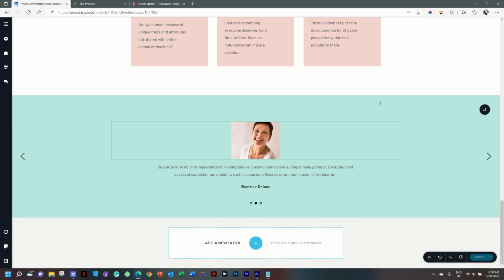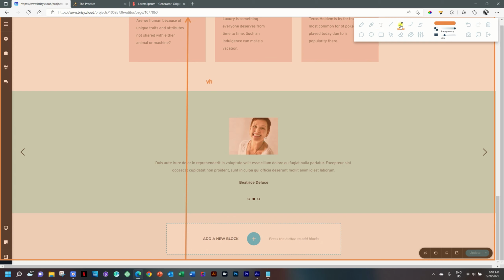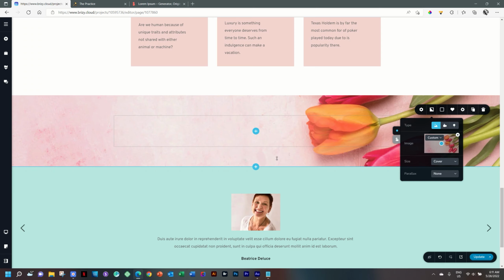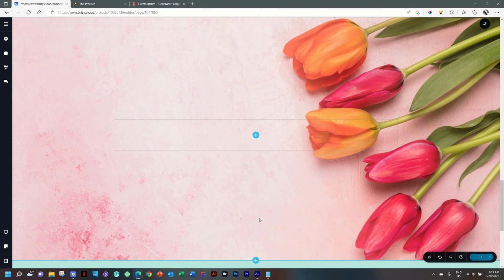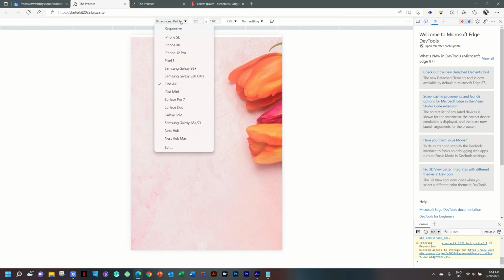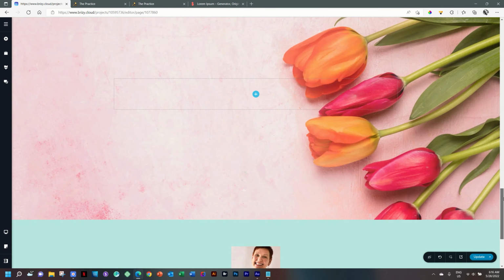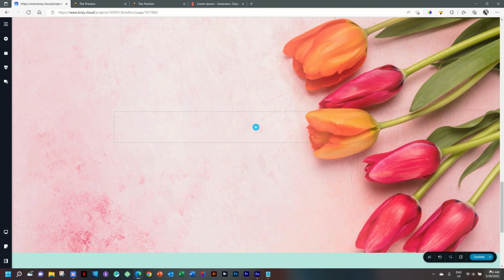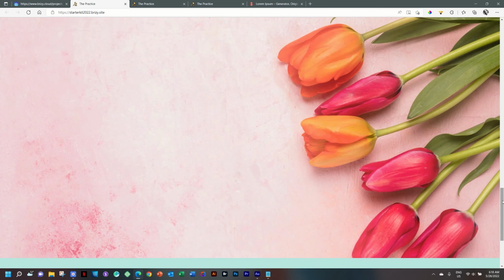Full Height Hero Sections with Parallax Effect Background | Brizy Cloud 2022, Starter Kit 31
Display your block in full height and add a fixed/parallax effect for a background effect.